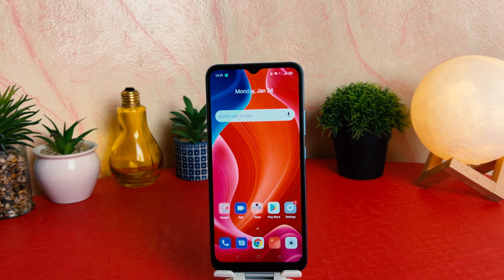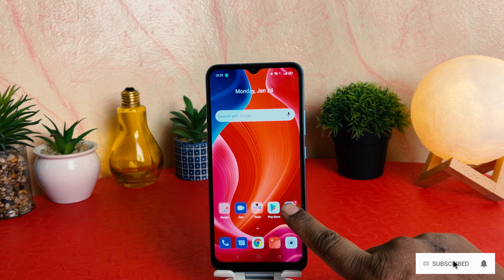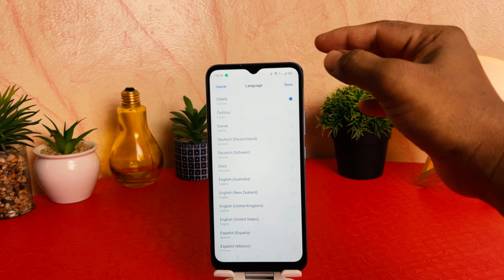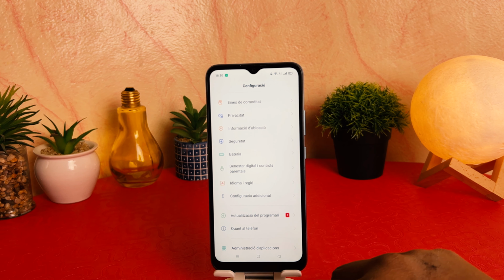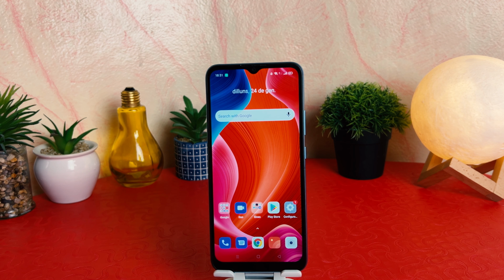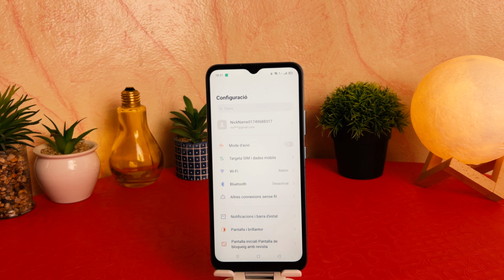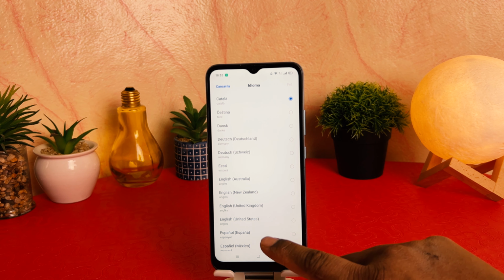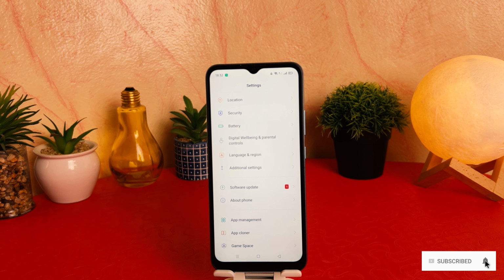How to Change Language in Realme C20A - List of Languages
Realme C20A mobile was launched in May 2021. The phone comes with a 6.50-inch touchscreen display with a resolution of 720x1600 pixels and an aspect ratio of 20:9. Realme C20A is powered by an octa-core MediaTek Helio G35 processor. It comes with 2GB of RAM. The Realme C20A runs Android 10 and is powered by a 5000mAh battery. The Realme C20A supports proprietary fast charging.

As far as the cameras are concerned, the Realme C20A on the rear packs an 8-megapixel camera with an f/2.0 aperture. The rear camera setup has autofocus. It has a single front camera setup for selfies, featuring a 5-megapixel sensor with an f/2.2 aperture.

The Realme C20A runs Realme UI is based on Android 10 and packs 32GB of inbuilt storage that can be expanded via microSD card. The Realme C20A is a dual-SIM (GSM and GSM) mobile that accepts Nano-SIM and Nano-SIM cards. The Realme C20A measures 165.20 x 76.40 x 8.90mm (height x width x thickness) and weighs 190.00 grams. It was launched in Iron Grey and Lake Blue colours.

Connectivity options on the Realme C20A include Wi-Fi 802.11 a/b/g, GPS, Bluetooth v5.00, Micro-USB, 3G, and 4G (with support for Band 40 used by some LTE networks in India). Sensors on the phone include accelerometer, ambient light sensor, and proximity sensor.

How to set up a language in Realme C20A? How to change a language in Realme C20A? How to update language in Realme C20A? How to find list of languages in Realme C20A?

We are back today with another interesting video for all smartphone lovers out there. Our main aim is to provide your information, comparisons and reviews of the latest and the most trending topics on mobile devices. We are always open for your comments, questions and requests. Please leave us a message in the comments section.